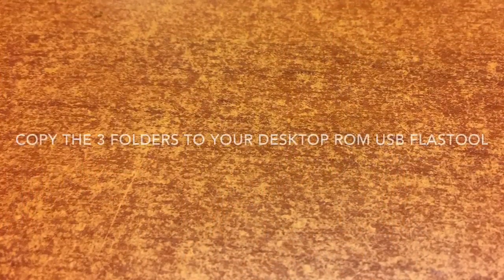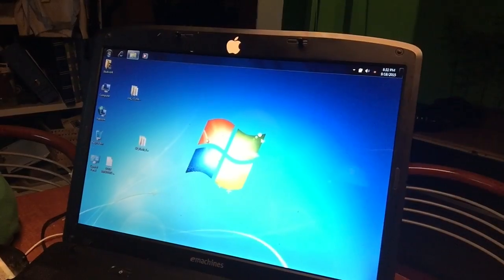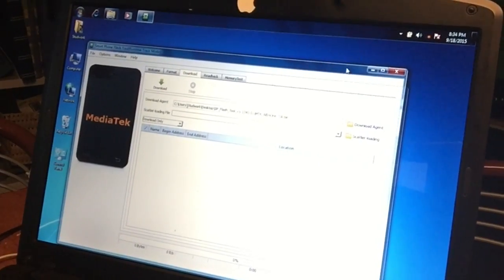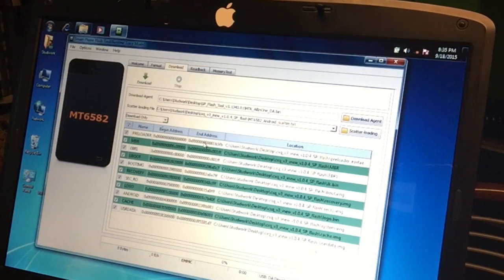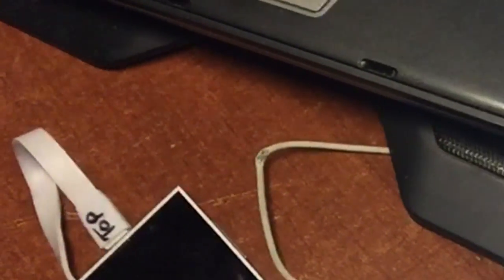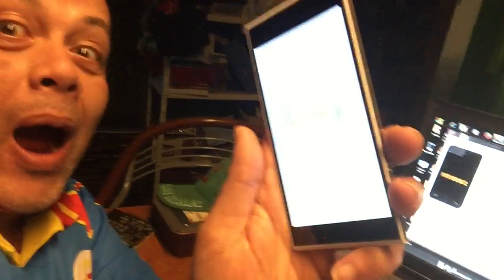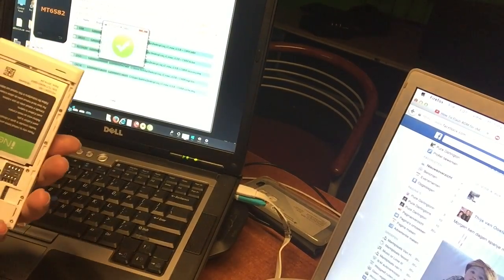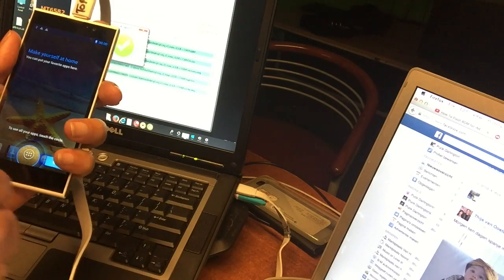How to UNBRICK CHINA PHONEFIX BLACK screen : iNEW V3 Android Phone ..links and info - 2015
This video will be the first Worldwide showing how to fix a death
hard bricked iNEW V3 Android phone.
Many have this problem with this particular model.
So here is the hope you was waiting for..

I was lucky to have my friend bring in this phone for repair , and out of nothing he said , the phone rebooted and hung to the Android Screen.,

I tried the usual , clear cache , user etc , but I kept getting a Death Android in the recovery mode , Also tried to install ZIP from SD , but found out later that this is not how it works on this phone.

You will need 3 files

The USB drivers
The Firmware
And The Flashtool.

Just unzip them all , until you have 3 folders.
When you stick in the phone , your windows pc will beg for drivers..
Point to the Windows 7 drivers ..or install the universal USB drivers.

Now you will need to select Download and Upgrade , you will see that in the video..

Procedure is , first hit the DOWNLOAD in the Flashtool , then insert your battery , connect the usb cable , hold Volume up then press ON , hold until you see a red line at the bottom saying 100%
Now let go of the buttons , the yellow lines start to read to the phone , even do the phone screen stay's black.

After all is done , miraculously your phone will turn on again.

You just HARD un BRICKED your Android Chinese Phone  Congratulations and much Success.

If this info was helpfull